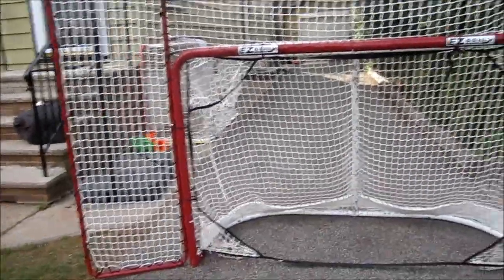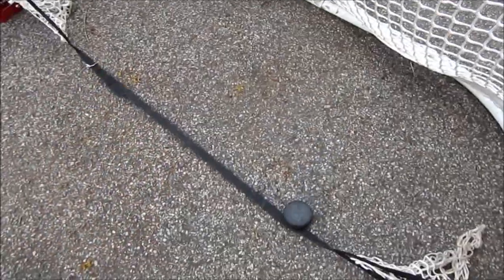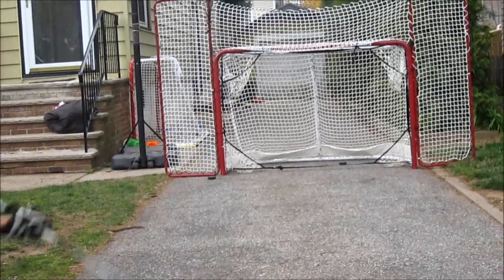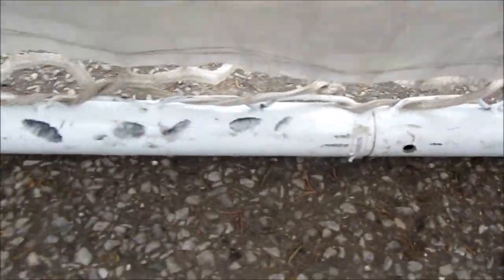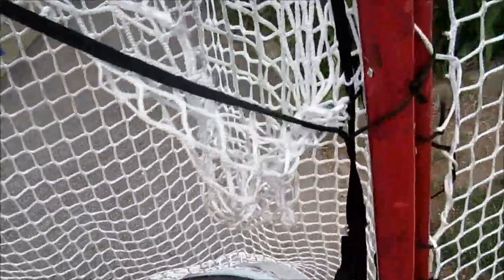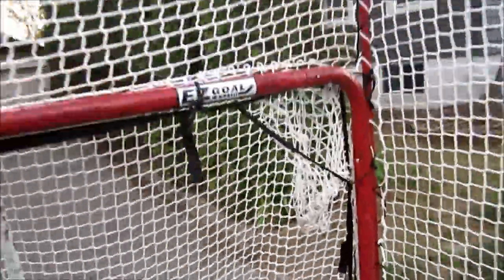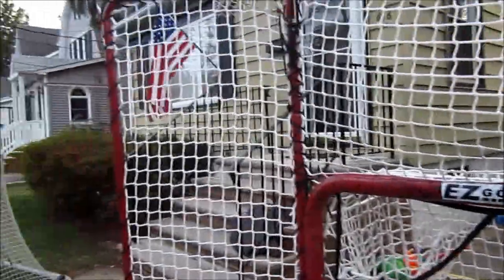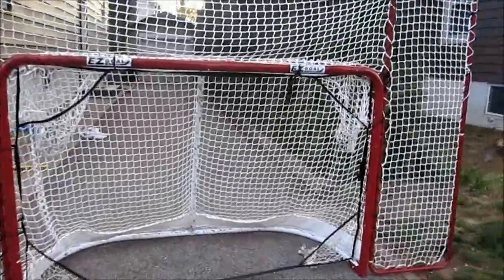EZ Goal Review (HockeyShot.com)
Head on in to HockeyShot today where you will find the best off-ice training products for the best prices! Start training today!

Other Products Shown In Video